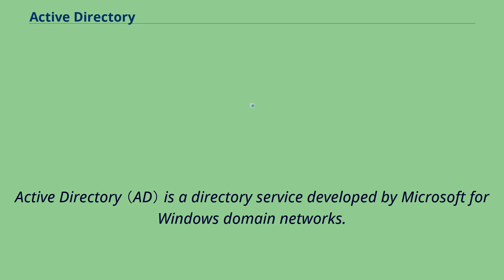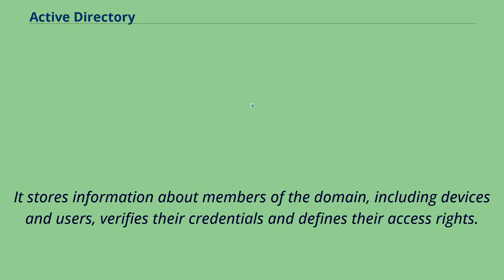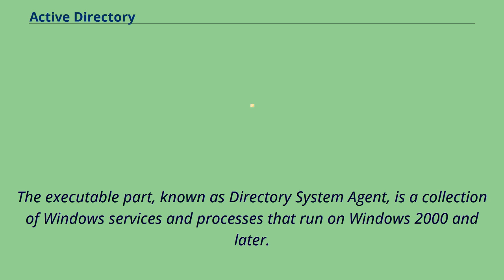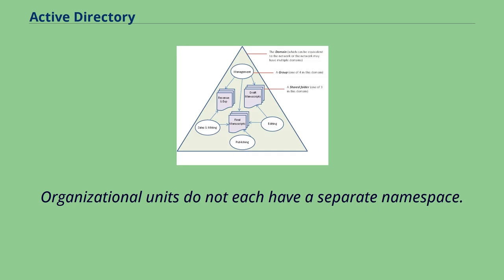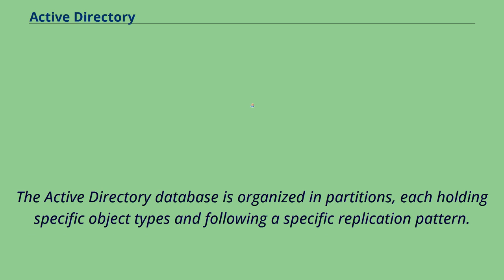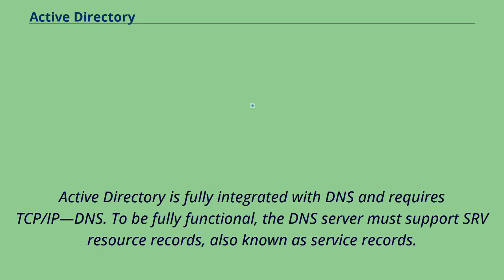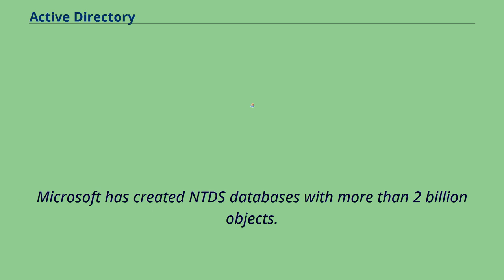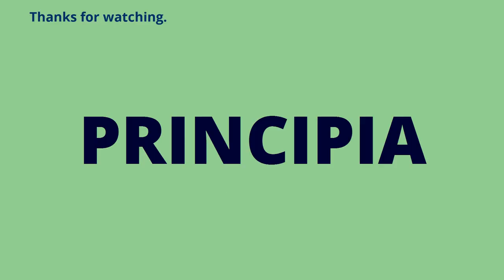Active Directory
Active Directory （AD） is a directory service developed by Microsoft for Windows domain networks.
It is included in most Windows Server operating systems as a set of processes and services.
Initially, Active Directory was used only for centralized domain management.
However, Active Directory eventually became an umbrella title for a broad range of directory-based identity-related services.
A server running the Active Directory Domain Service （AD DS） role is called a domain controller.
It authenticates and authorizes all users and computers in a Windows domain type network, assigning and enforcing security policies for all computers, and installing or updating software.
For example, when a user logs into a computer that is part of a Windows domain, Active Directory checks the submitted password and determines whether the user is a system administrator or normal user.
Also, it allows management and storage of information, provides authentication and authorization mechanisms, and establishes a framework to deploy other related services: Certificate Services,
Active Directory Federation Services, Lightweight Directory Services, and Rights Management Services.
Active Directory uses Lightweight Directory Access Protocol （LDAP） versions 2 and 3, Microsoft's version of Kerberos, and DNS. Like many information-technology efforts, originated out of a democratization of design using Request for Comments （RFCs）.
The Internet Engineering Task Force （IETF）, which oversees the RFC process, has accepted numerous RFCs initiated by widespread participants.
For example, LDAP underpins Active Directory.
Also X.500 directories and the Organizational Unit preceded the Active Directory concept that makes use of those methods.
The LDAP concept began to emerge even before the founding of Microsoft in April...